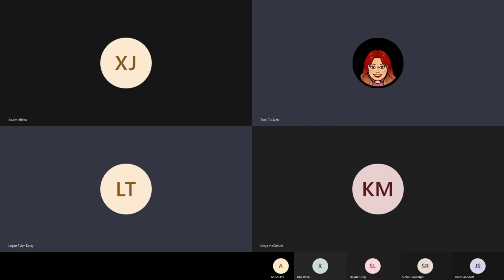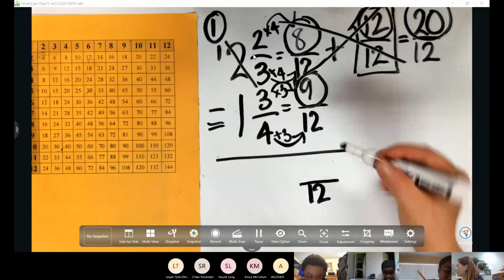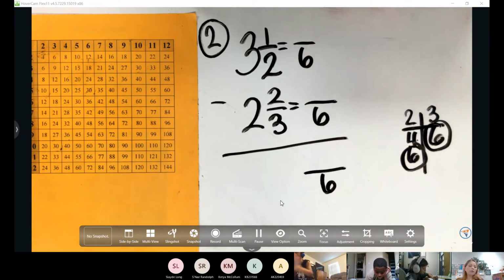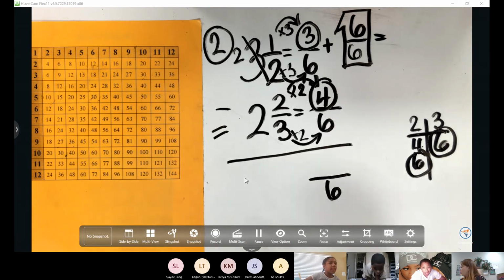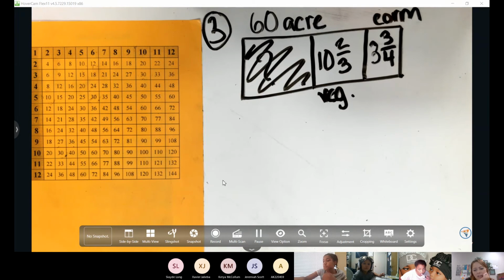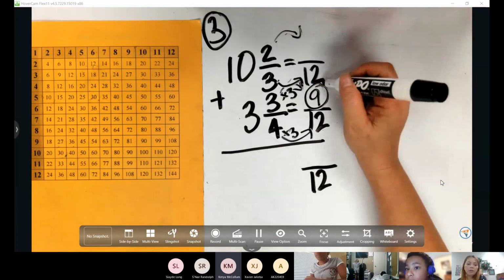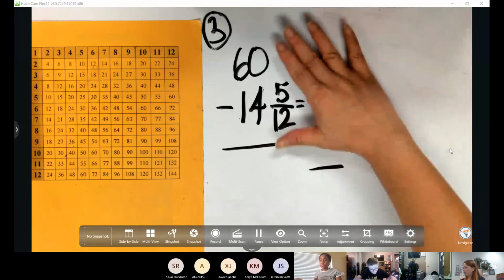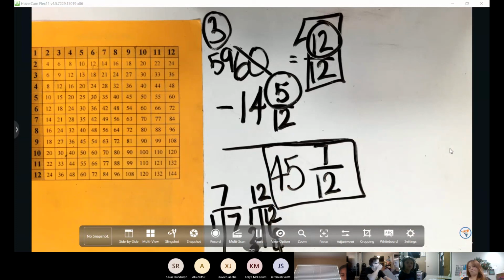Subtracting Fractions with Regroup.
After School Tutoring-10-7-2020